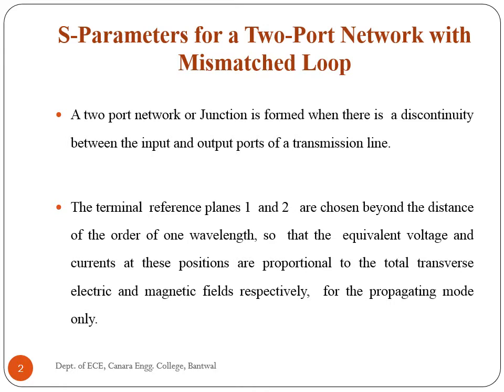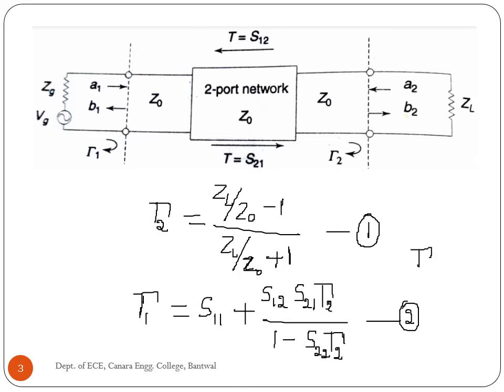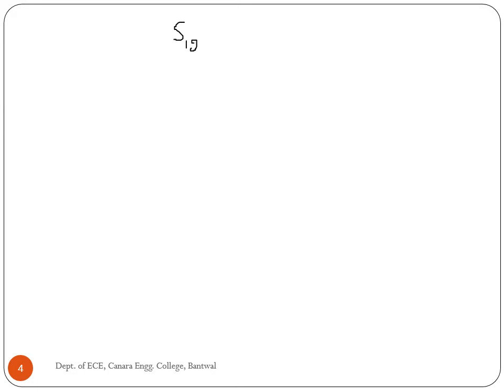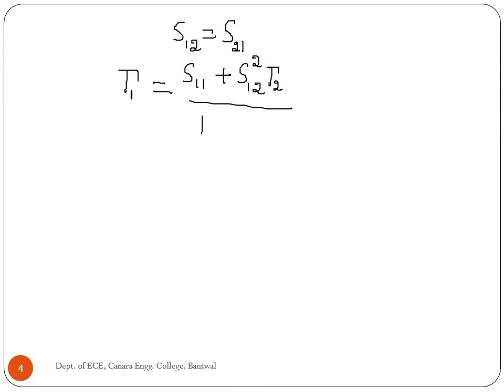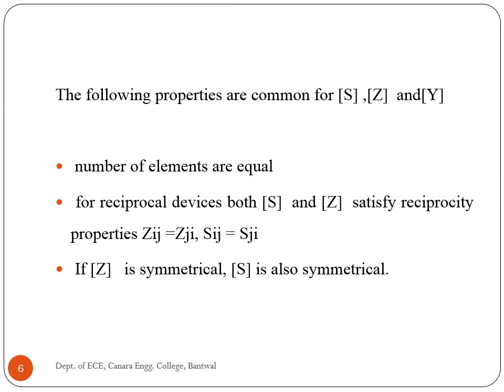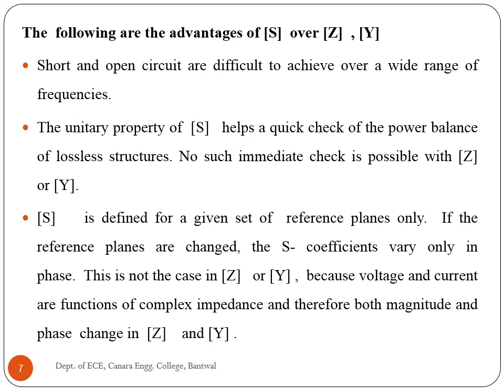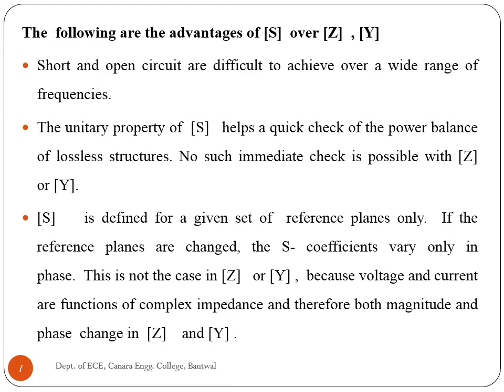VTU MICROWAVE AND ANTENNAS 17EC71 M2 L7 S Parameters for a Two Port Network with Mismatched Loop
IN THIS LECTURE, VIEWERS WILL BE ABLE TO UNDERSTAND  S-Parameters for a Two-Port Network with Mismatched Loop